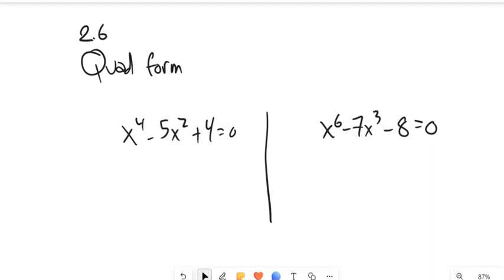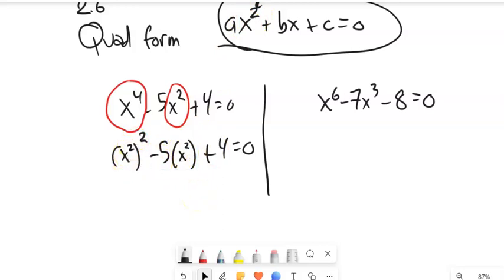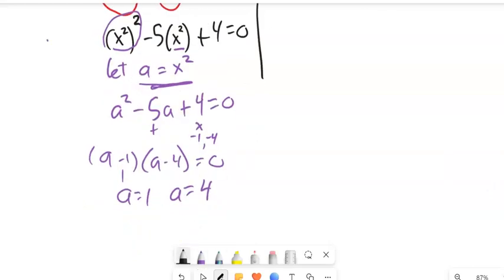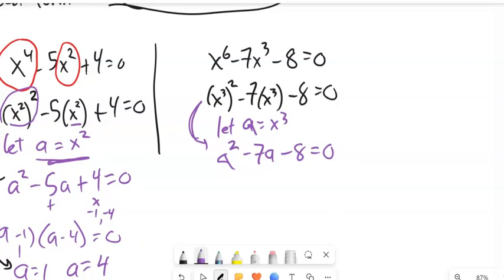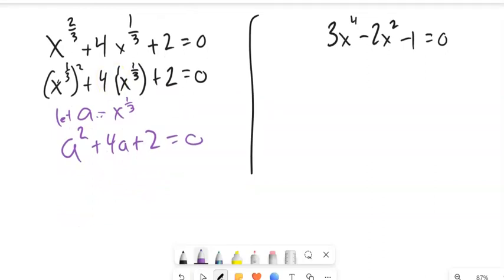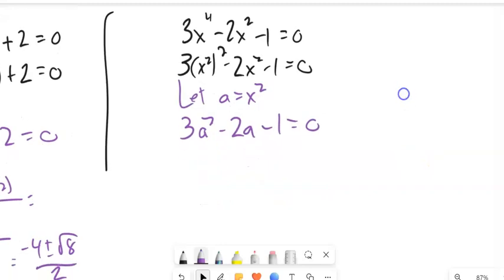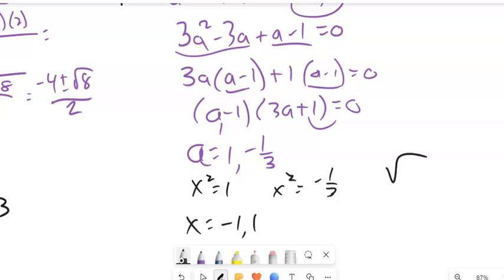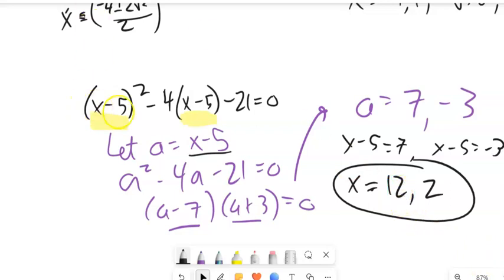m99 2 6